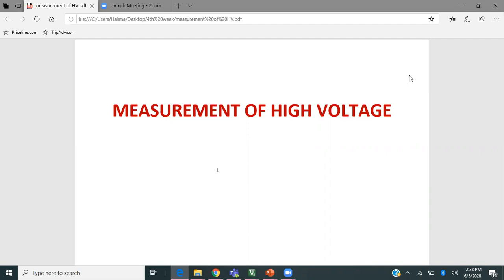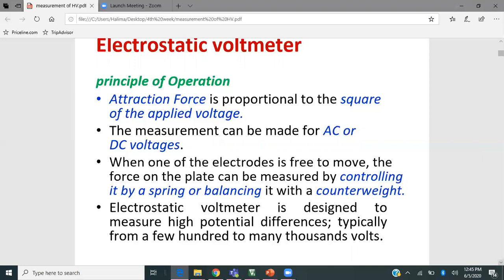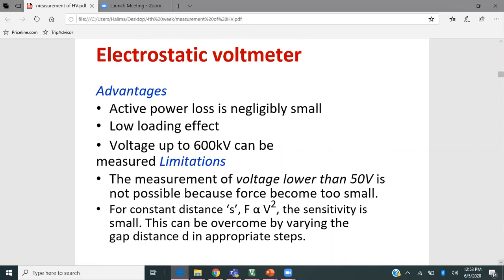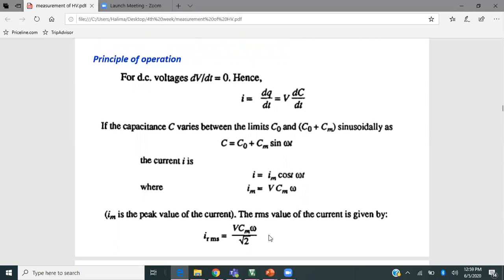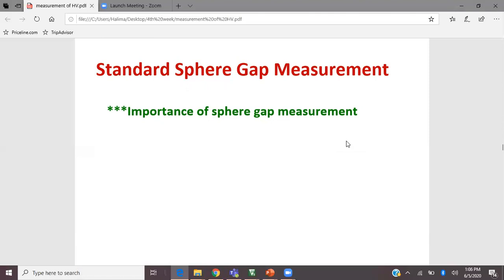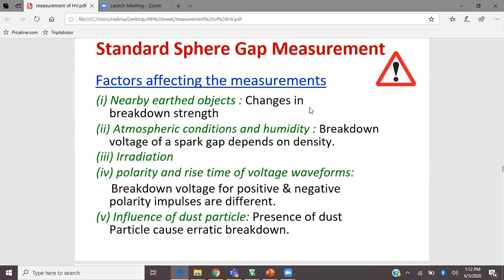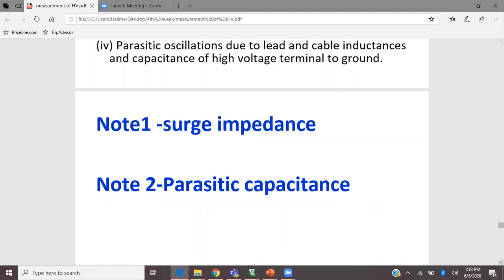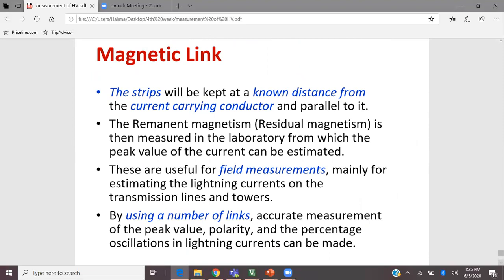Measurement of High Voltage _ Series 1